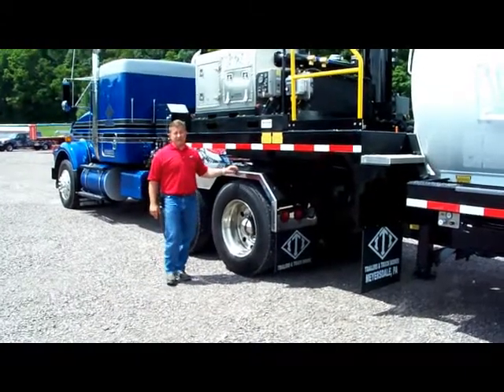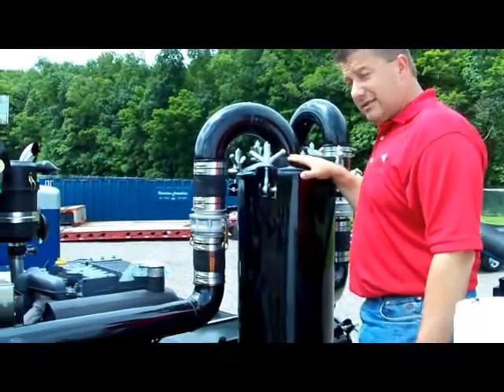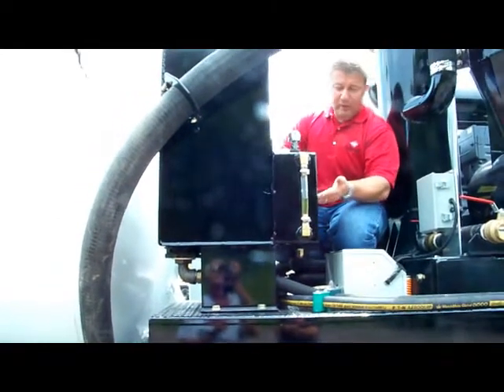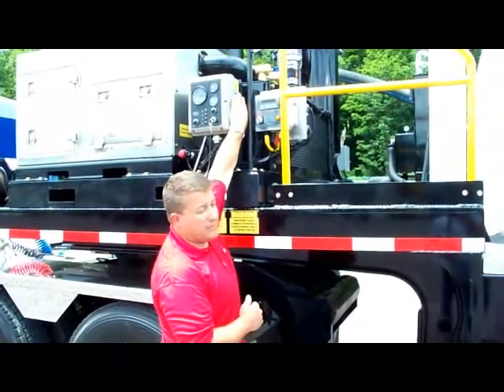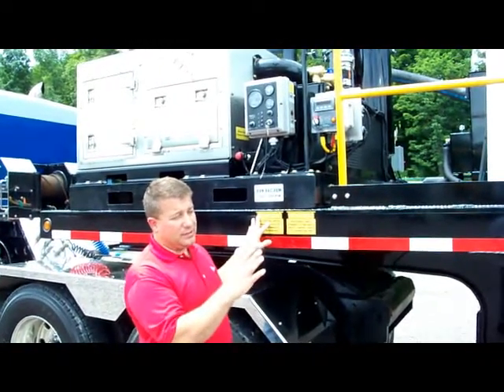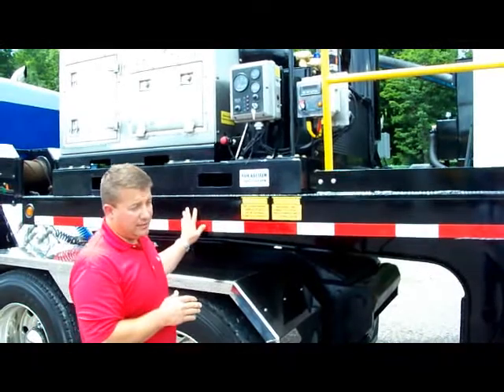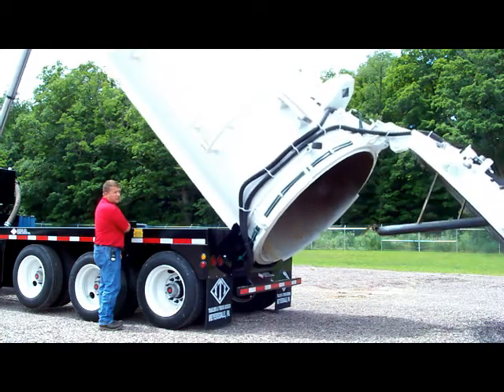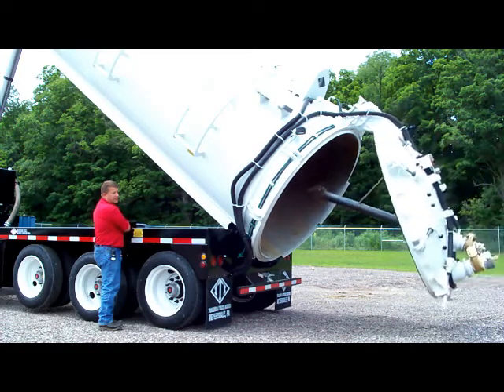ITIMFG.COM dump tank trailer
Industrail Vacuum Dump Trailer